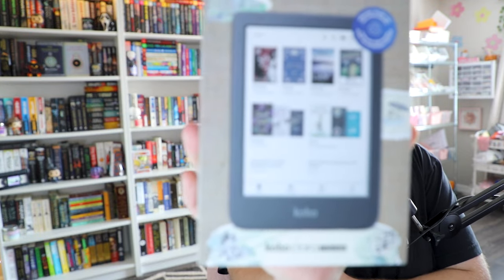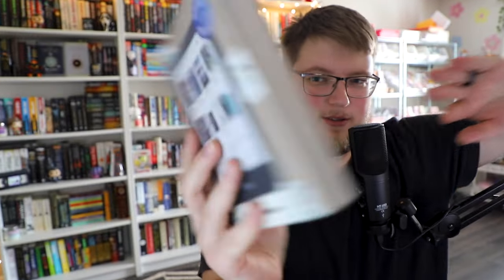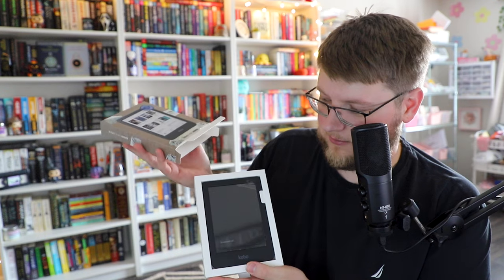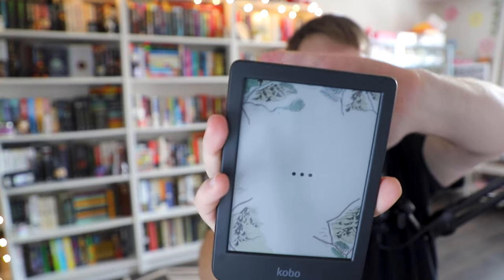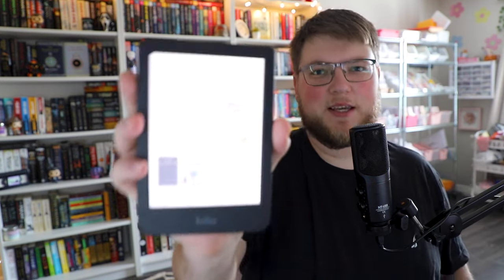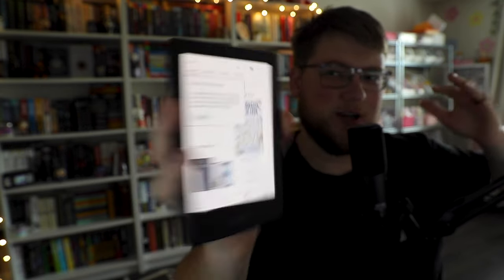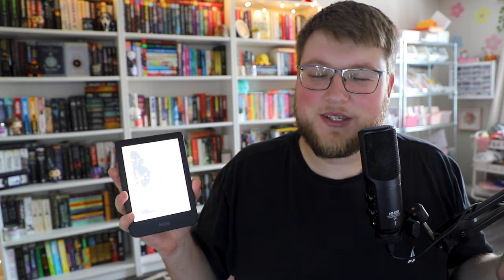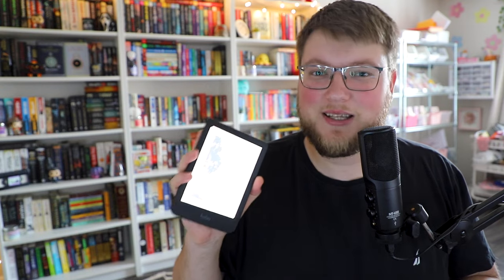Kobo Clara COLOUR Unboxing and First Impressions | First Impression: Impressed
Huge THANK YOU to Kobo for sending me this device!

Kobo has done it! They have just announced a new Kobo Clara Colour and Kobo Libra Colour eReader and I could not be more excited to get my hands on these devices and soak in the COLOR! Are you as excited for a color eReader as I am?
Thank you again to Kobo for sending me these devices.

📚Sign up for Book of the Month here and get your first book for $10

😊​ Some Books I want to Read (Amazon Wishlist)

Equipment
💪 Boom Arm